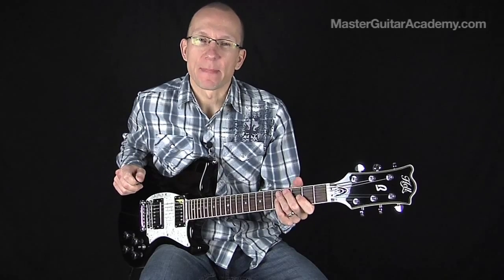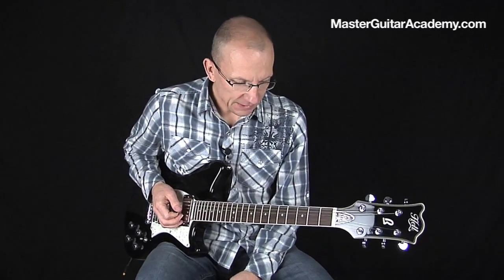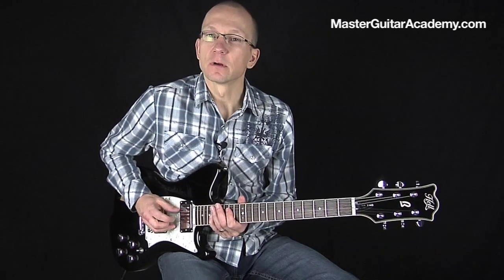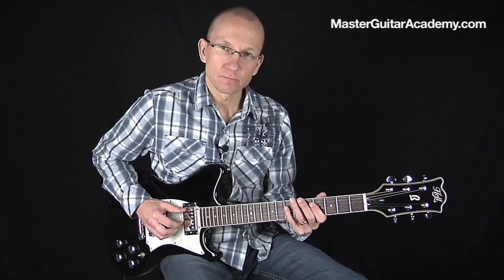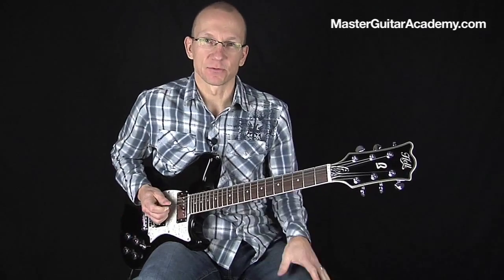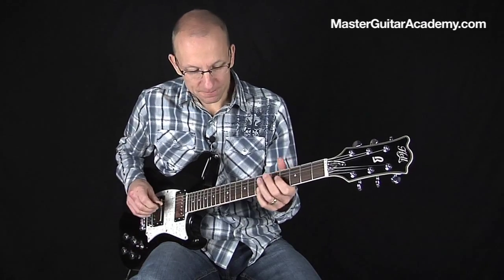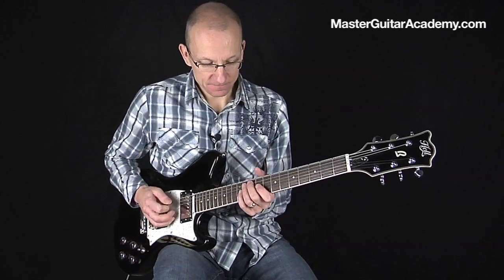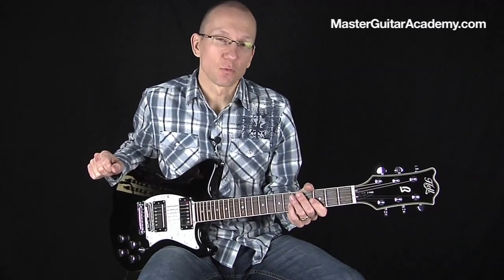Looper pedal example - JM4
a instructional video for how you can use a looper pedal to make your own jam tracks.
By Robert Renman